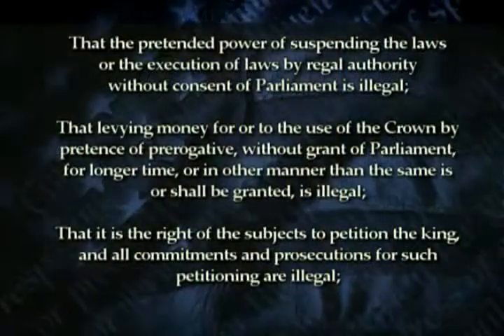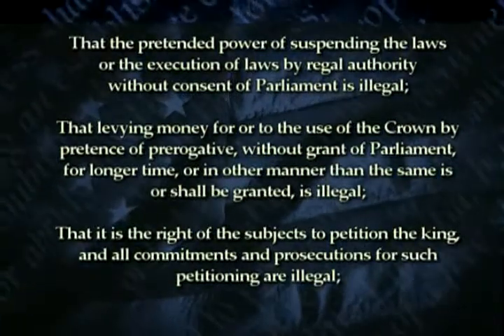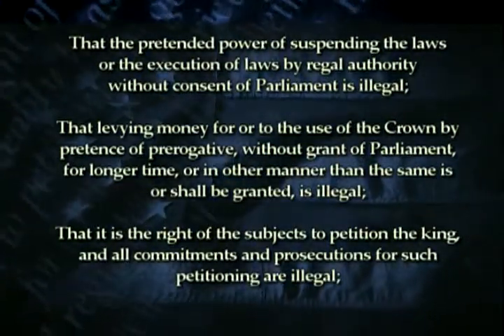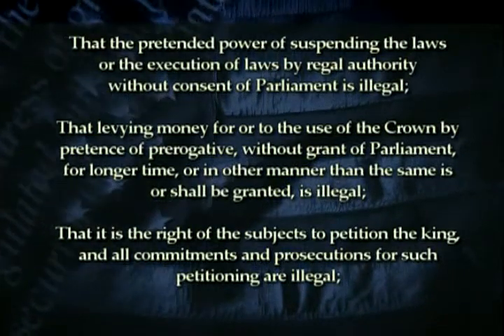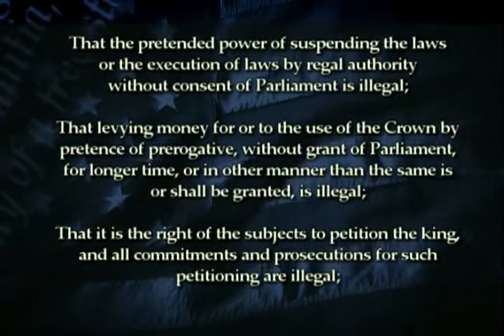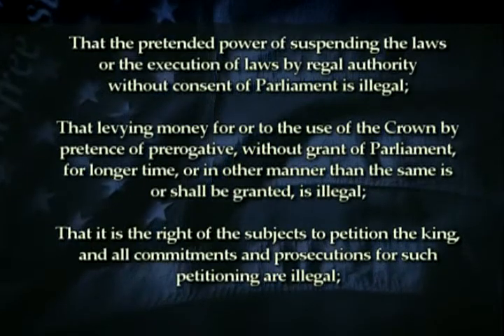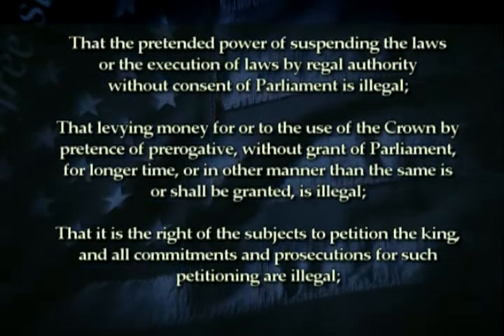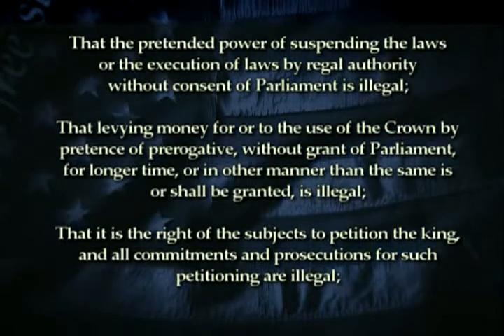3 Extra 1